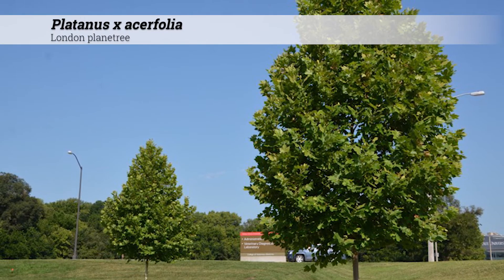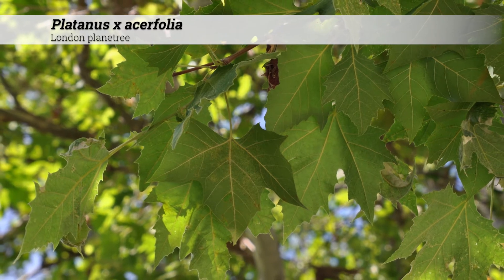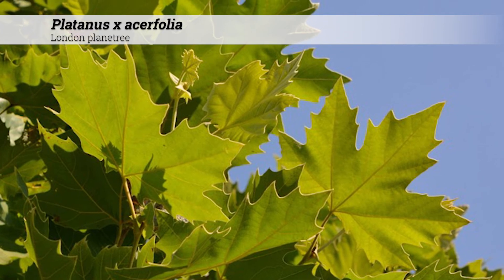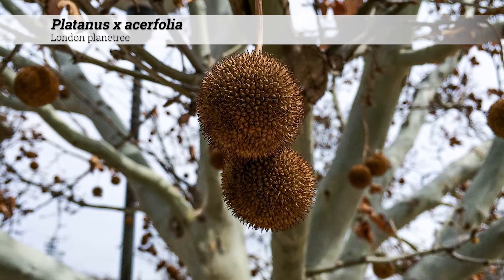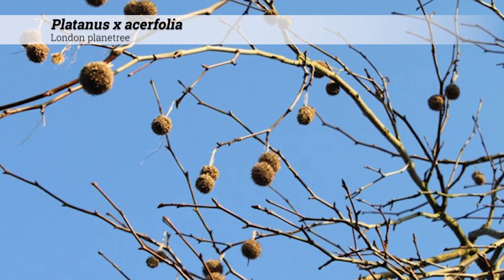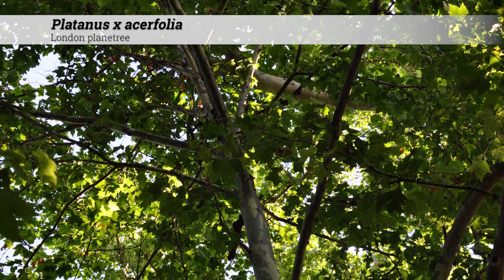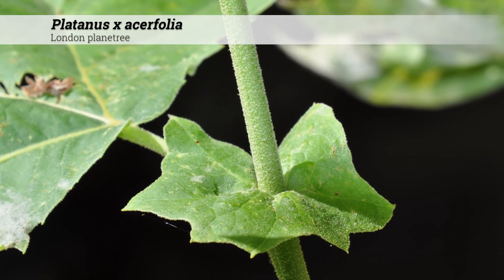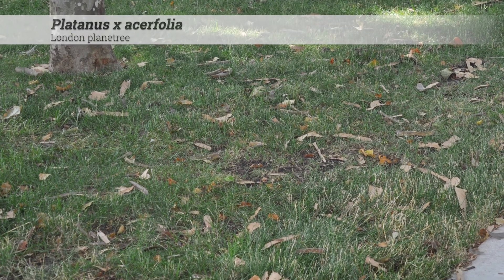London planetree (Platanus x acerifolia)